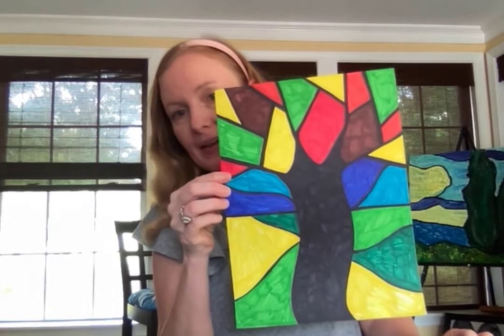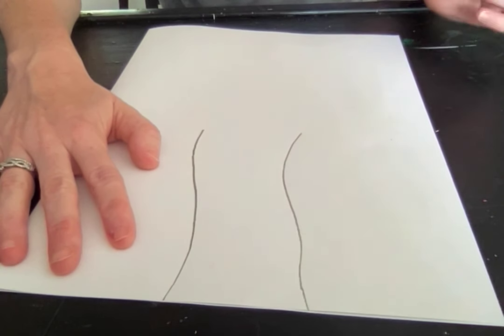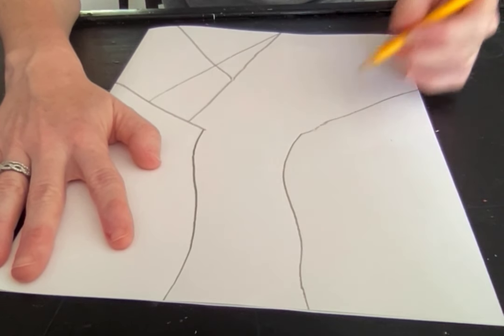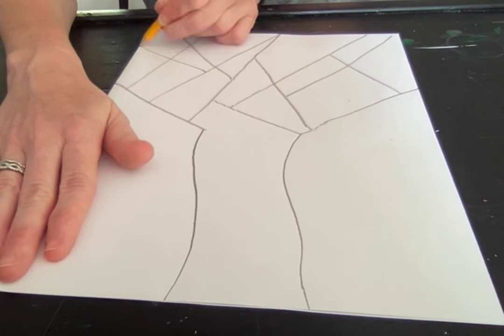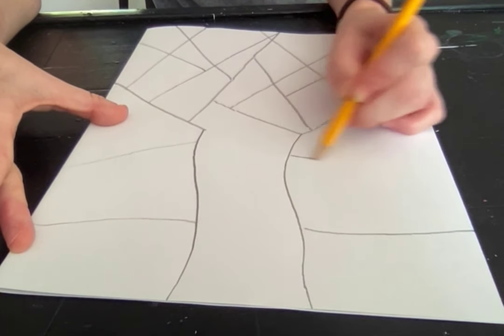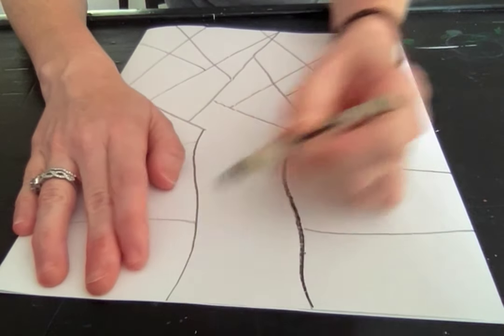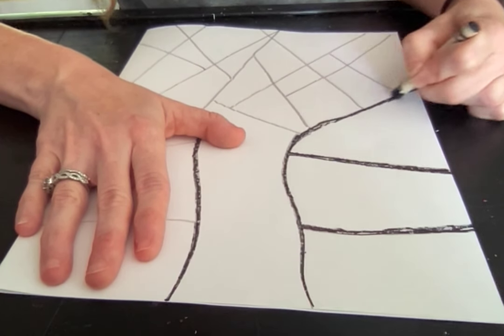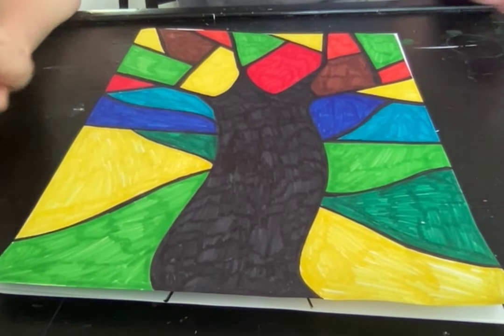5th grade week 4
5th grade week 4- Stained glass drawing tree